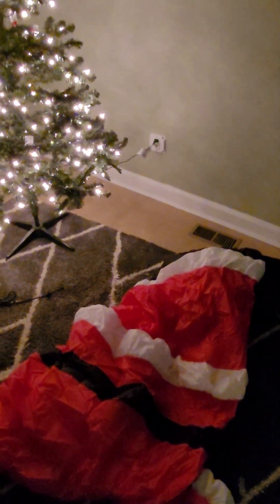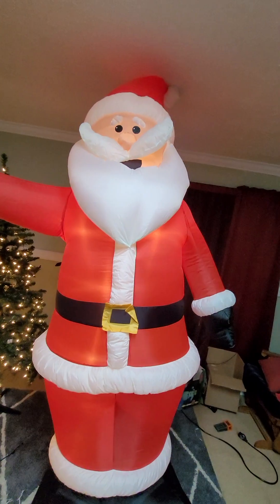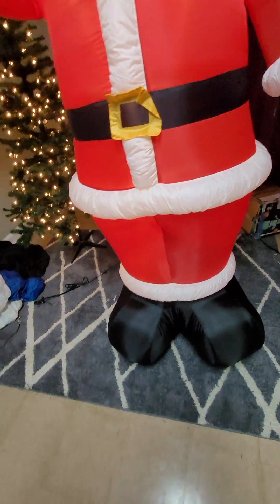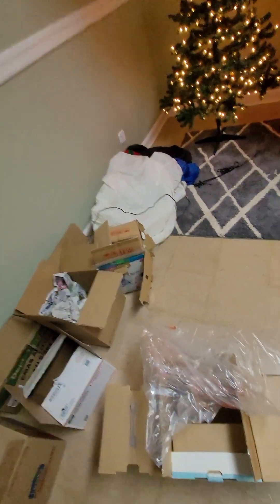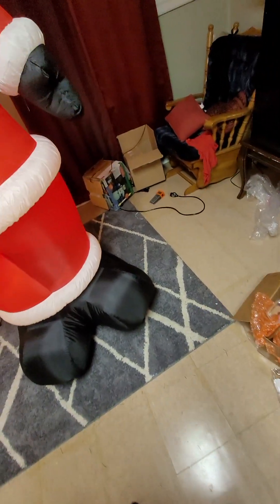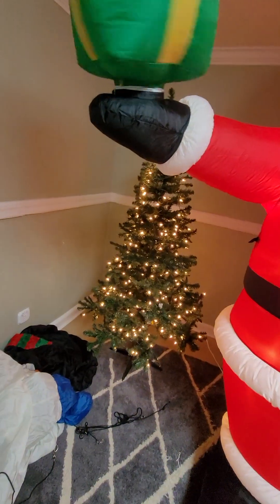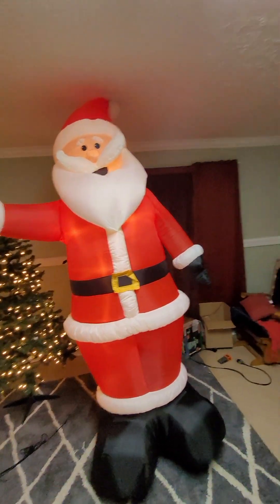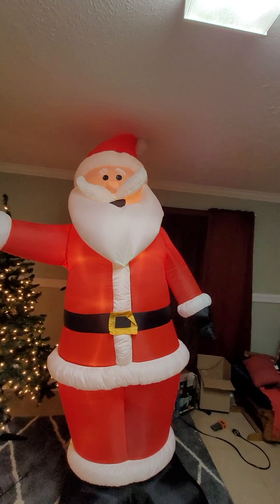Jimmy 2008 8 foot inflatable Santa with spinning present.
This is one my favorite Designs